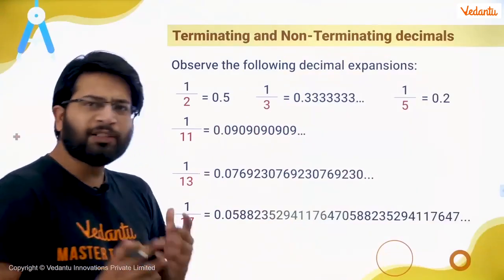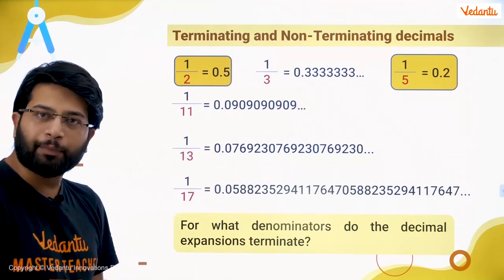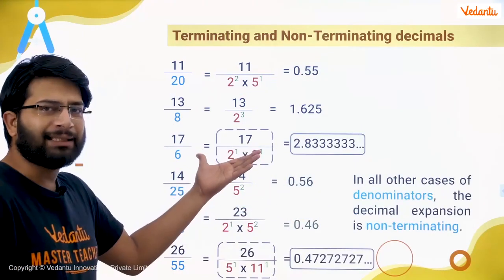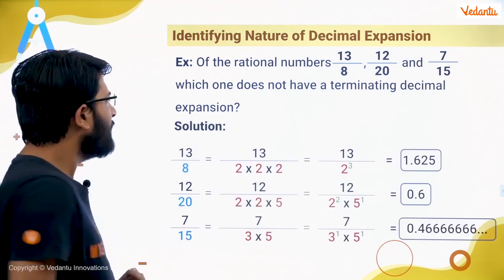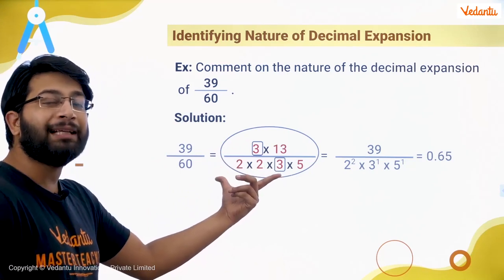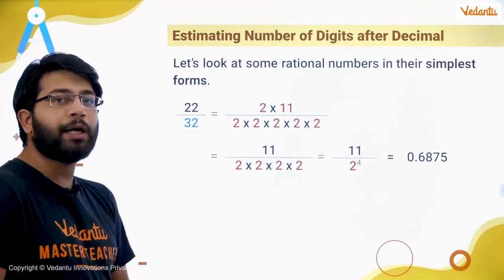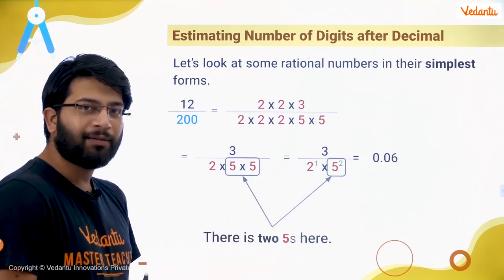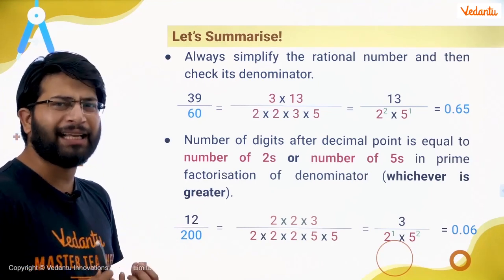Nature of Decimal Expansion | Real Numbers | Grade 10 Mathematics | 15 Mins Concept Boost | VOS